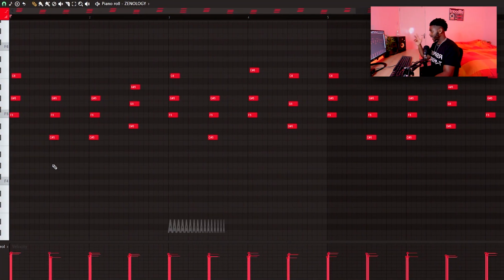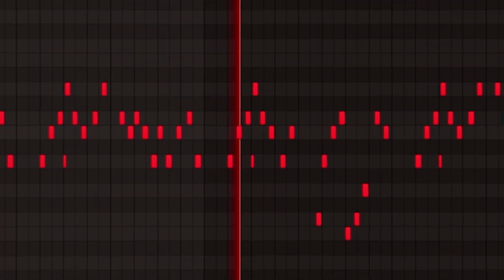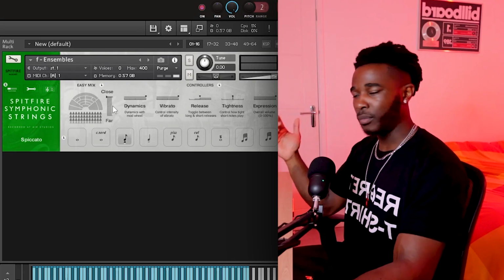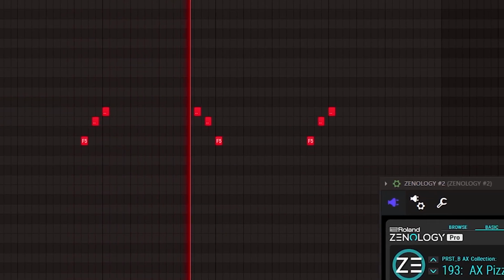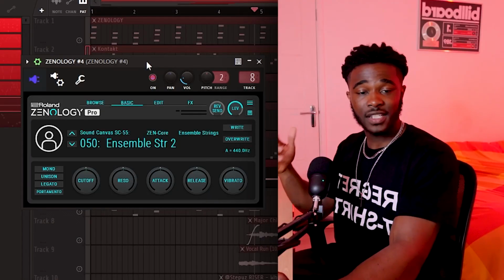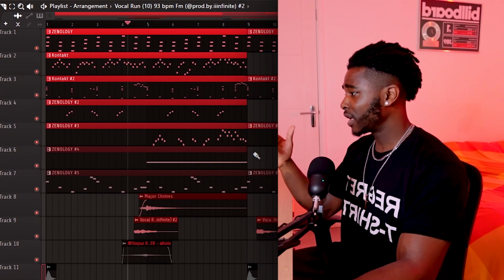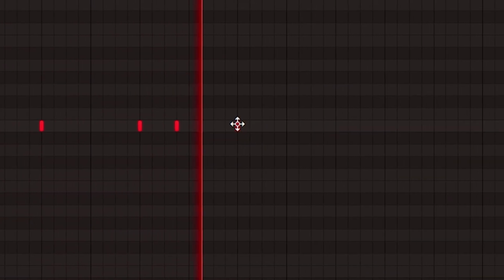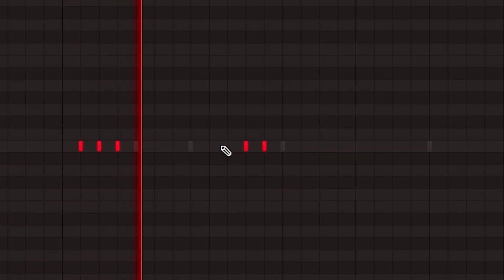How To Make Melodic 50 Cent x Digga D x 2000s Type Beats From Scratch!